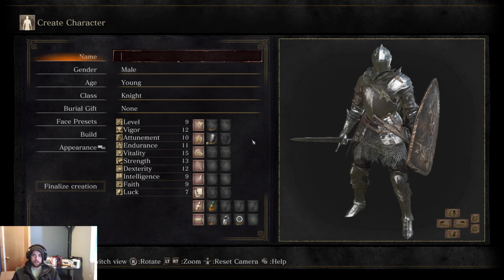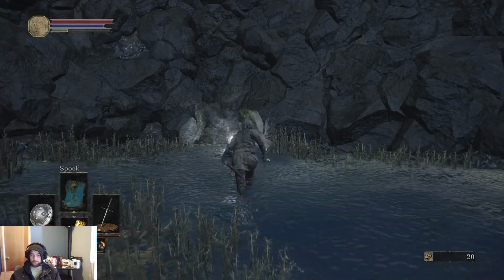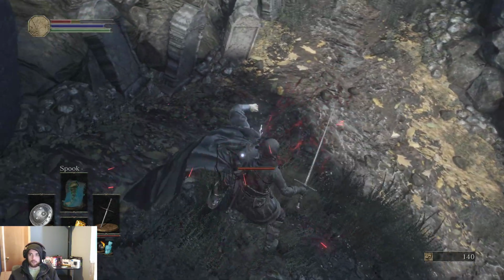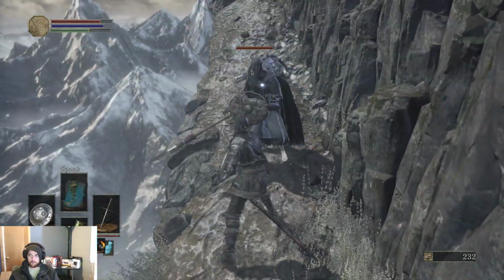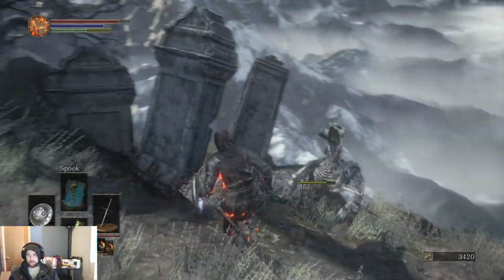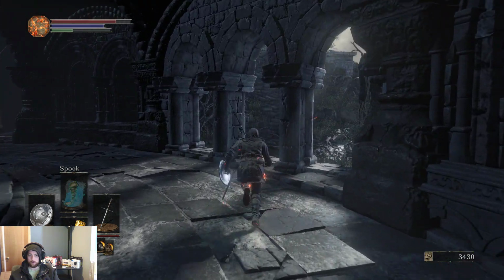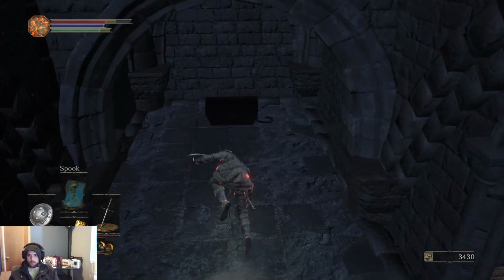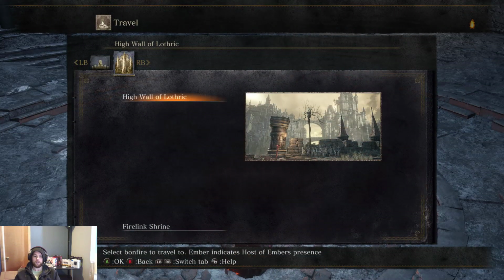Dark souls 3 walkthrough Ludex Gundyr and Firelink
We kill da bosses! Here are some links that I'm mostly following